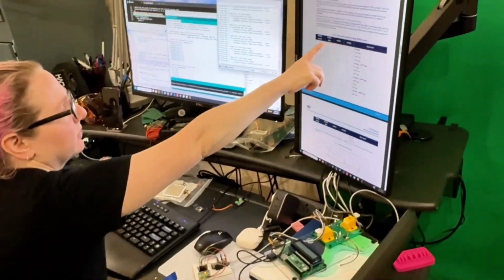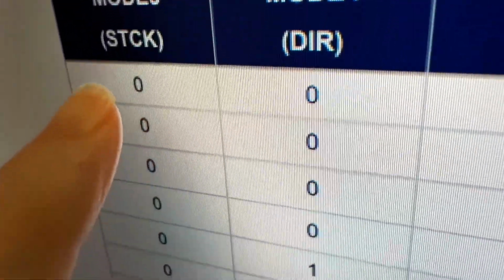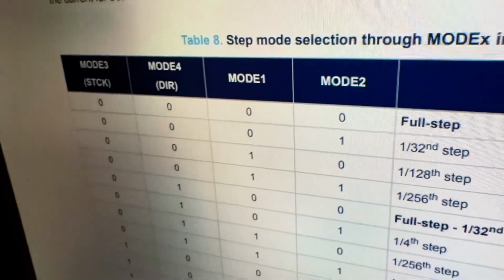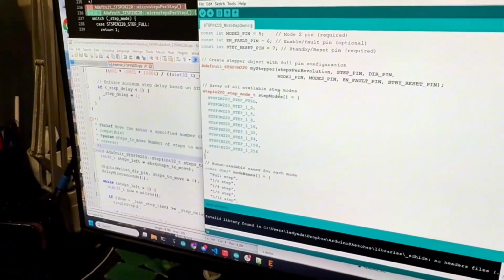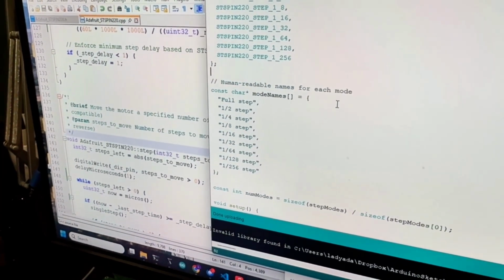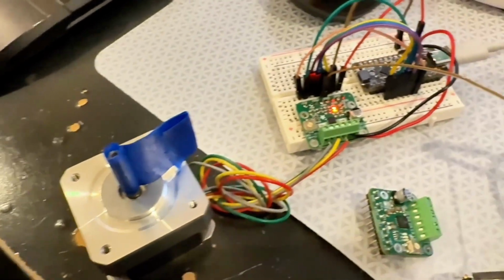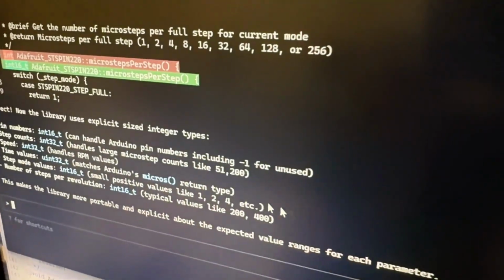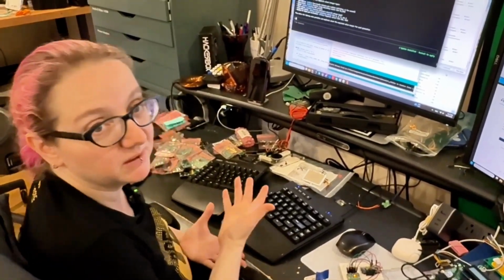Trying out Claude Code with Sonnet 4 for our STSPIN220 library 🌀🤖🔧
We got the drop that Sonnet 4 just got released and the baby went to sleep early, so let's try it out! We wrote a library for the STSPIN220 — this is a stepper motor driver like the A4988 or TMC2209 but for low voltage motors.

One interesting thing about it is it uses the step/dir and two mode pins to set the micro-steps, from 1 to 1/256. Since that gets a little confusing, we figured a driver would be worth doing. The table was definitely annoying to decode, and higher microsteps started overflowing 16-bit variables, but now we've got it spinning happily!